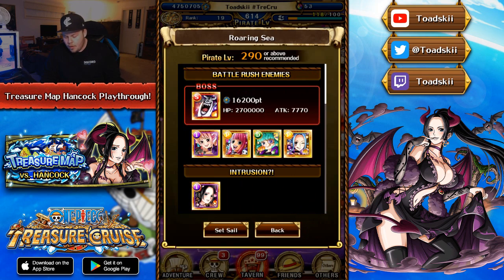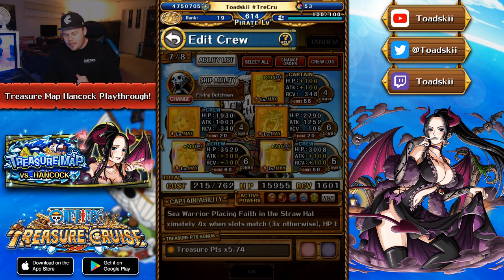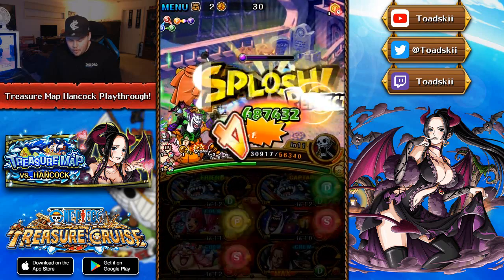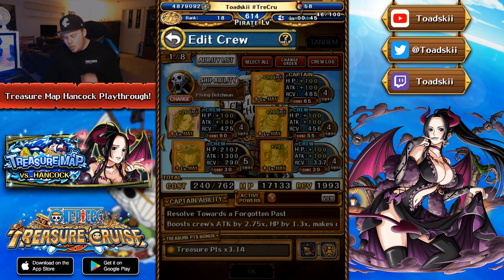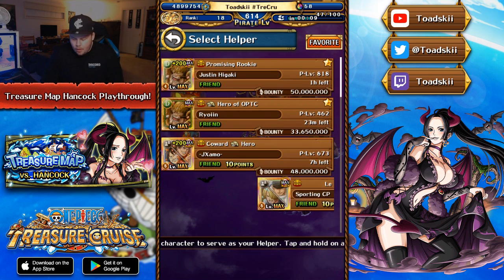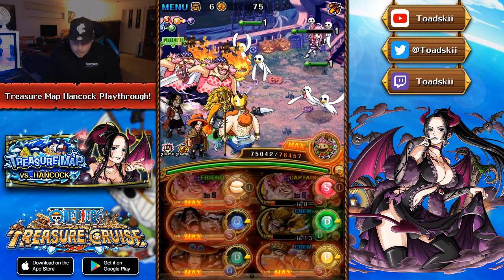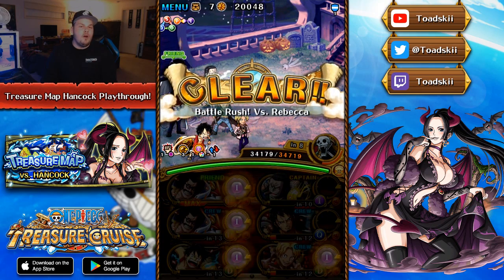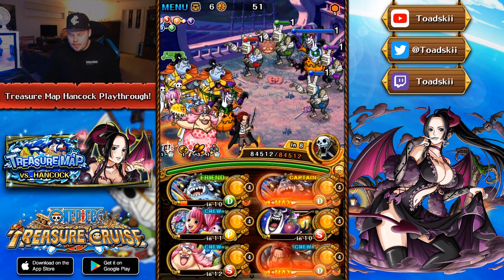TREASURE MAP vs. Hancock! "CRAZY RED TICKET!" (ONE PIECE Treasure Cruise)